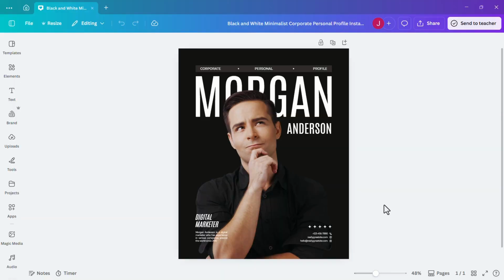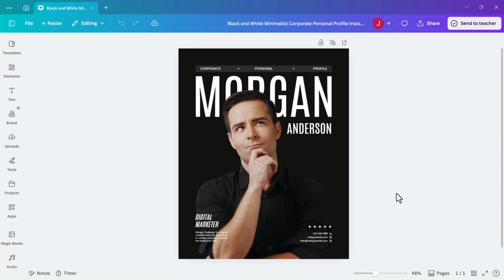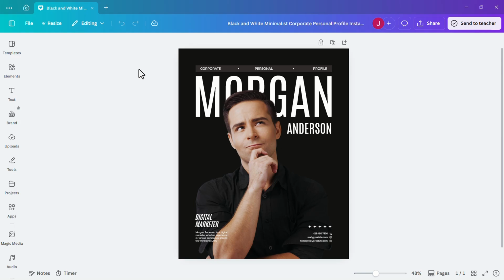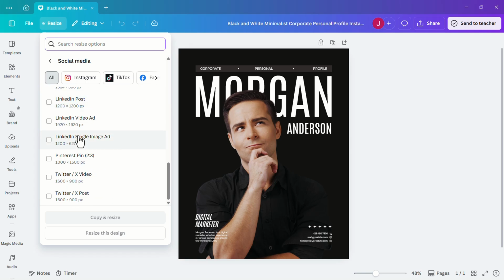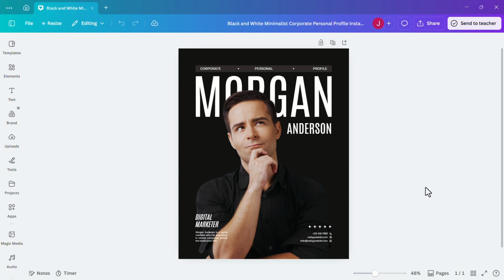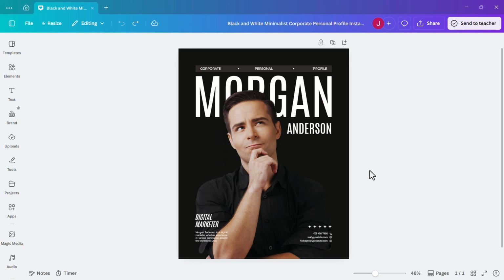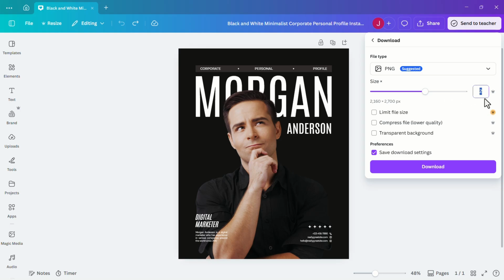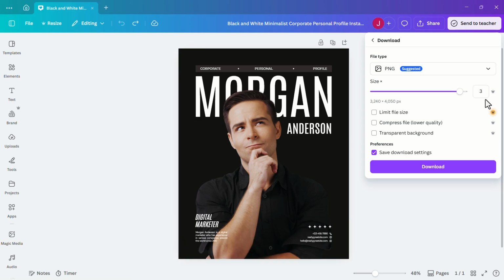How to Fix Your Blurry Canva Images 2026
Ever designed something in Canva that looked absolutely perfect… and then it turned blurry the second you uploaded it? 😩 Yeah, that frustration is real.

Hi, my name is Limon. In this video, I’ll walk you through how to fix your blurry Canva images in 2026 — step by step, in a super simple way. No tech overwhelm. Just practical fixes that actually work.

We’ll check your dimensions, tweak your download settings, talk about image quality, and I’ll even share a little trick to beat social media compression. It’s the same method I use myself.

If blurry graphics have been driving you crazy lately, don’t worry — you didn’t do anything wrong. Let’s fix it together.